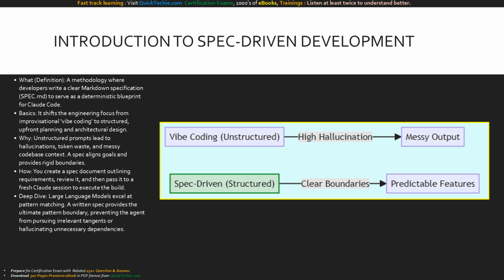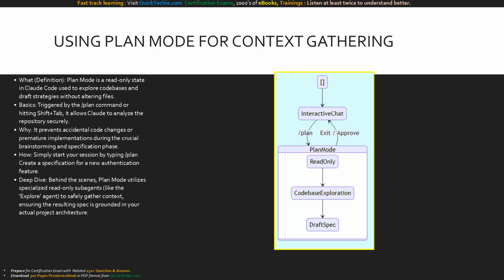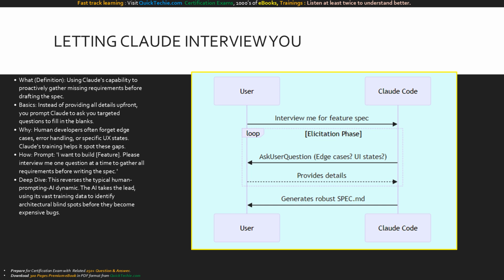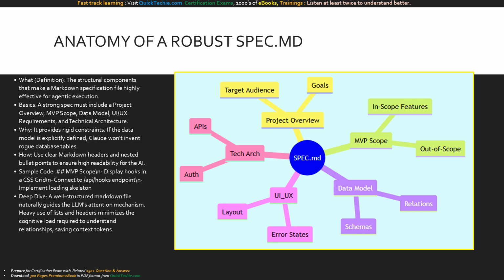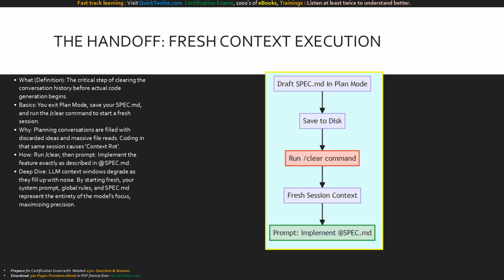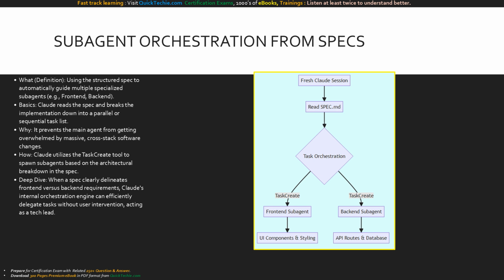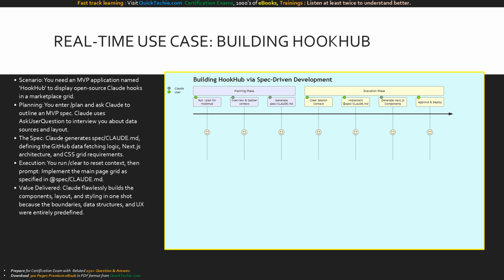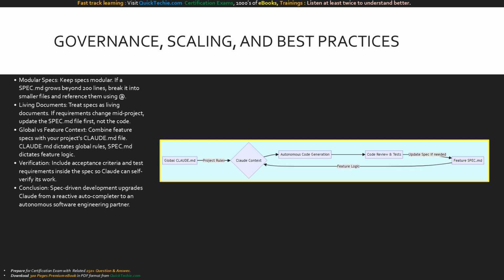Module 62 Spec Driven Development with Claude Code